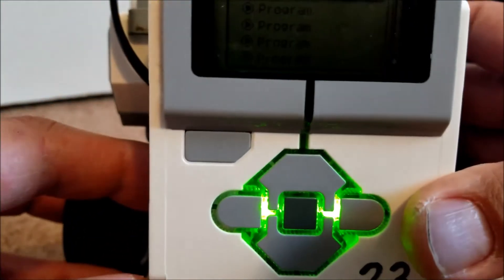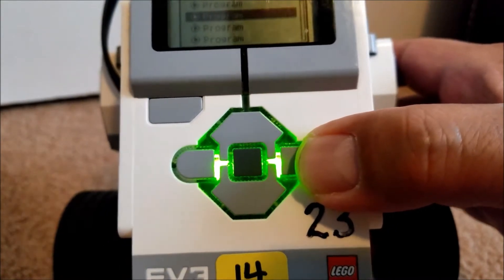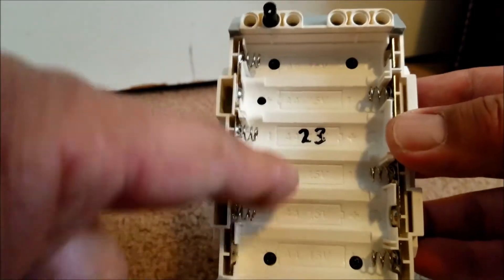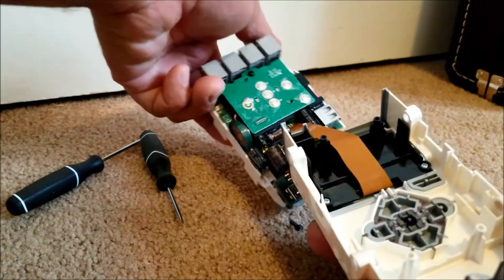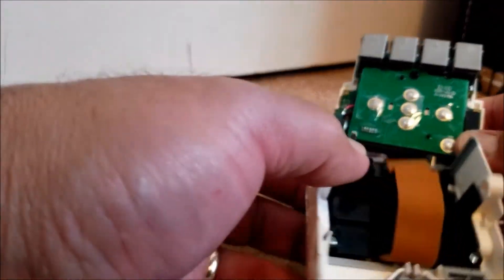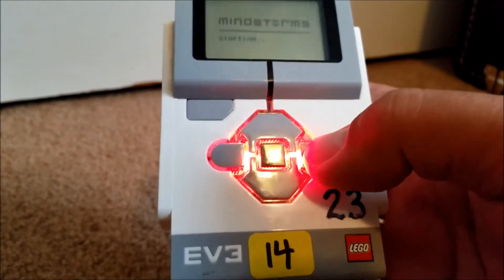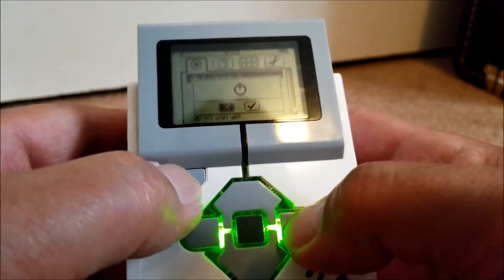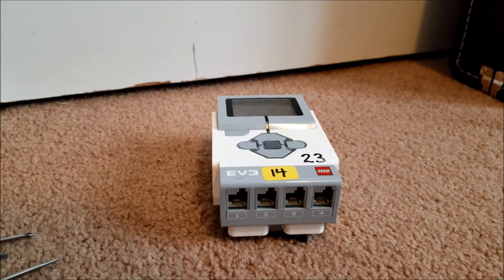"How To Fix A Broken Key Pad Connection On The LEGO Mindstorms EV3 Brick"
Hey guys!!!  Thank you to the person that told me I was missing the fixing portion of my previous video. This video shows you how to fix a broken key on the keypad when you can't press the button and activate an action on the LEGO Mindstorms EV3 Brick.  The fix is easy and quick.  You just have to open the brick and slide the loose connection back into place.  Hope this helps!!